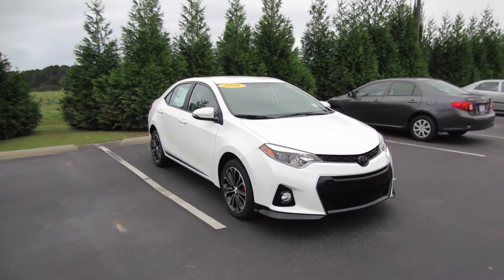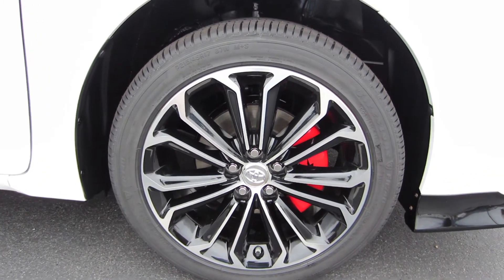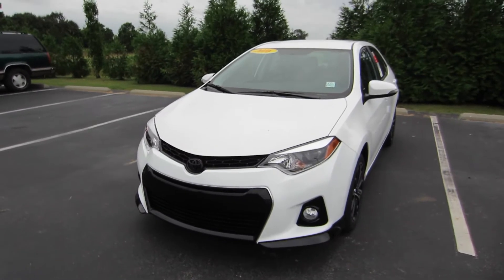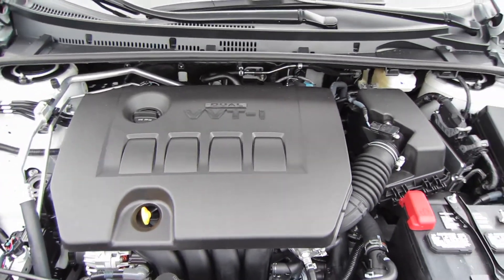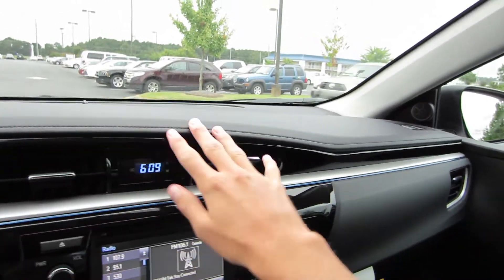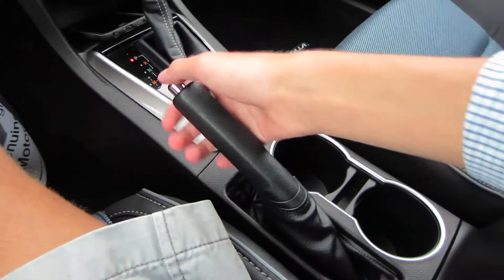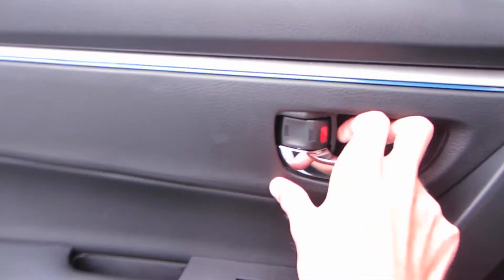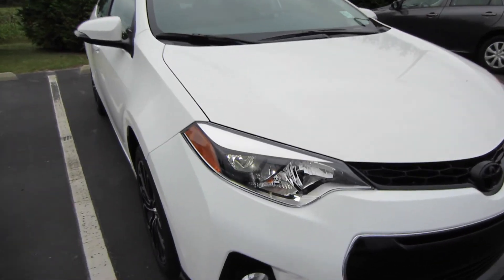2016 Toyota Corolla S XSP Full Tour & Start-up at Massey Toyota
Welcome! Here at Massey Toyota, we're happy to offer a wide range of automotive services to you. Whether you're shopping around or need repairs from Toyota experts, we hope to make every step of the way easiest as possible!